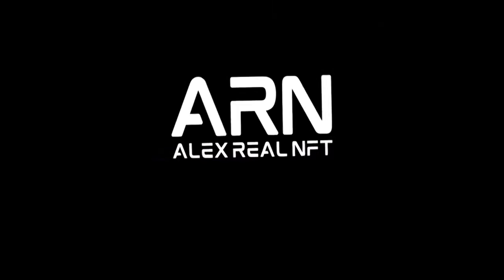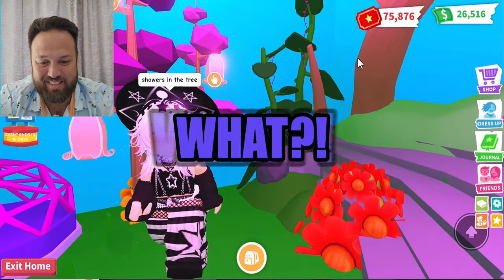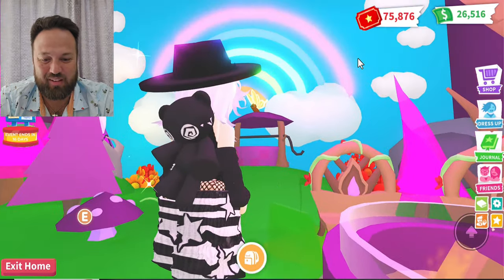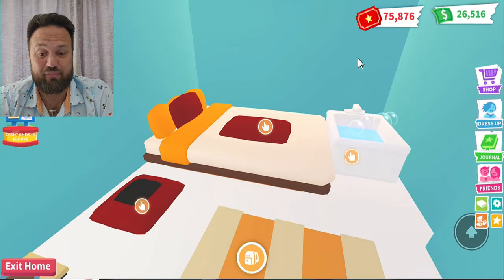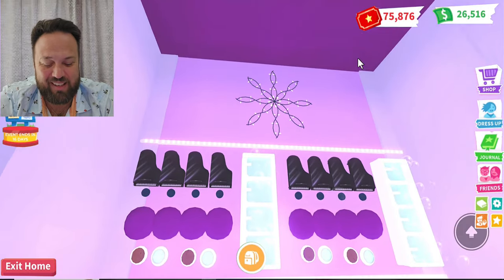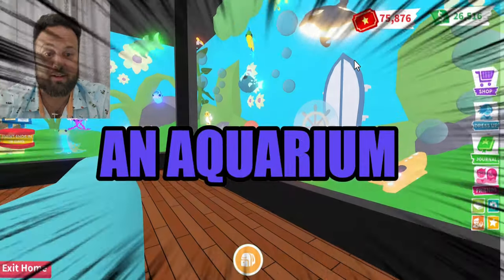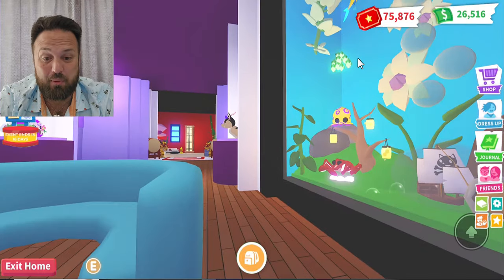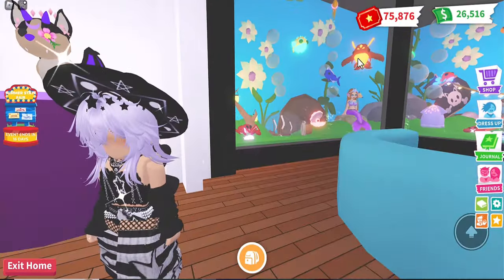Amazing Aquarium build in Adopt Me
Join me in live chat for this adoptmeroblox premiere video. adoptmebuilds adoptmebuild as I tour this amazing build by naomijane adoptme definitely has the best builders. roblox robloxgame robloxadoptme @PlayAdoptMe